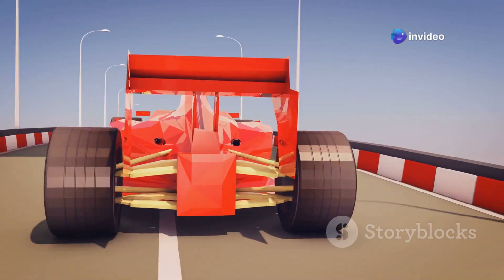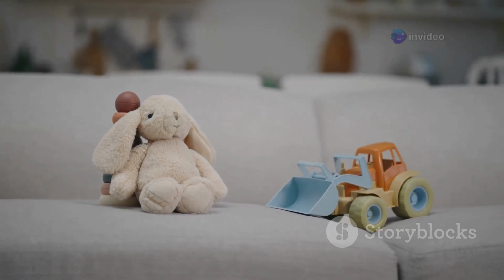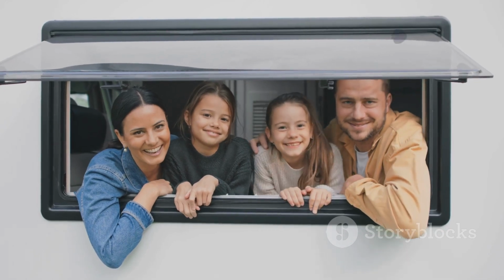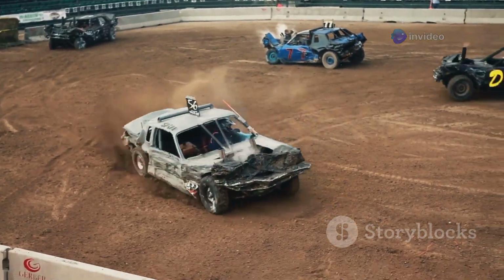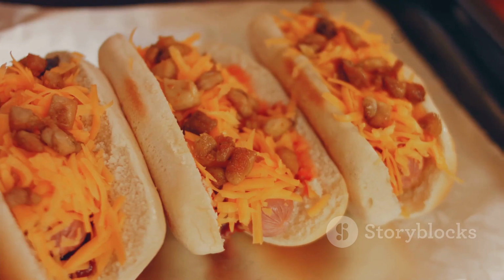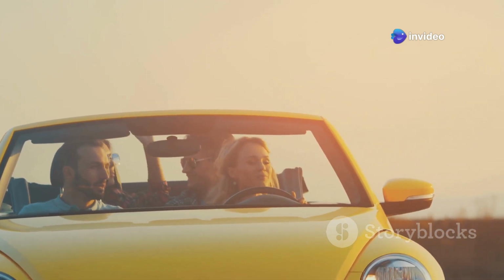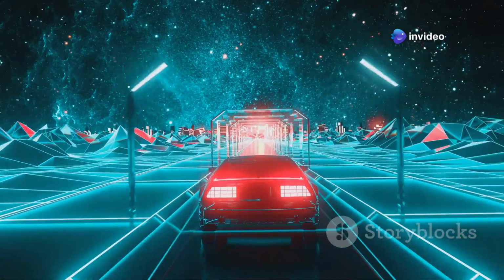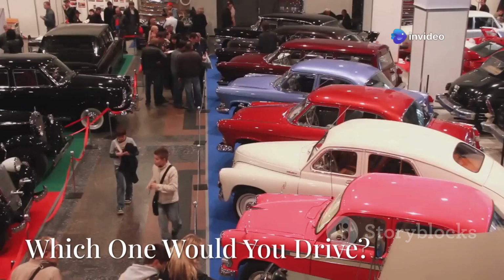10 Hilarious Cars You Won't Believe Exist!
Get ready to laugh out loud with our latest video, "10 Hilarious Cars You Won't Believe Exist!" Join us as we explore some of the most absurd and side-splitting car designs you could ever imagine. From quirky concepts to bizarre real-life vehicles, this 10-minute journey is sure to tickle your funny bone. Our engaging male voiceover will guide you through each wacky creation, enhanced by a playful Claymation style that brings these crazy cars to life! Buckle up for a ride filled with humor and creativity!

See Less
OUTLINE:
00:00:00
Buckle Up, Buttercups!

00:00:18
Parking in Your Living Room, Literally!

00:03:06
Three Wheels, Two Much Trouble?

00:06:23
Relish the Ride!

00:09:34
Your Groceries Have Never Looked So Chic

00:09:55
Traffic Jams Just Got Bubbly

00:10:15
The World's Lowest Rider

00:10:37
Fit for a Real-Life Cinderella

00:10:58
This Car's Got Your World Flipped

00:11:19
Two Fronts, Zero Worries

00:11:38
Flush with Laughter

00:12:10
Which One Would You Drive?